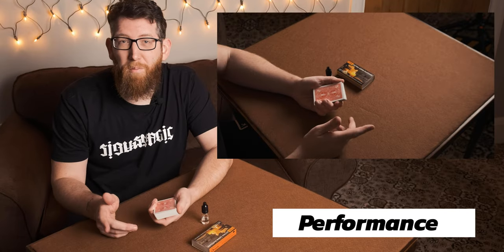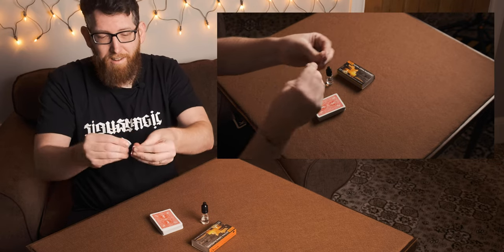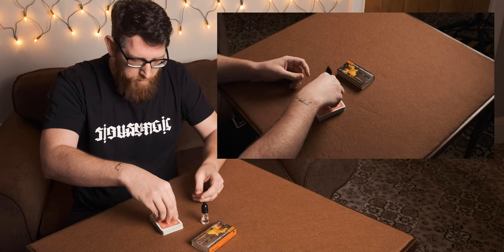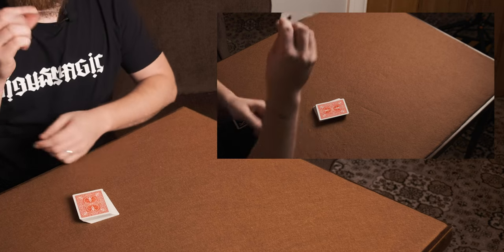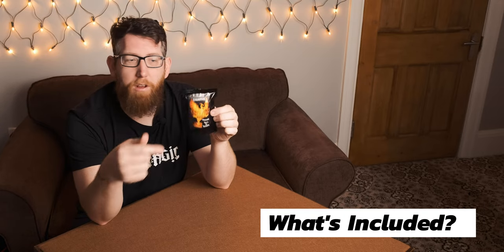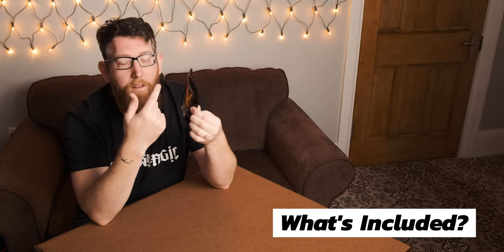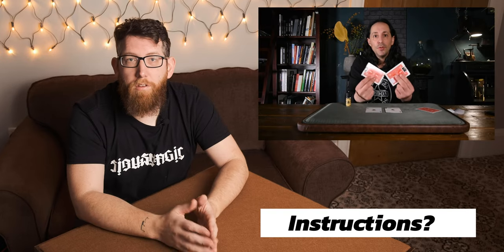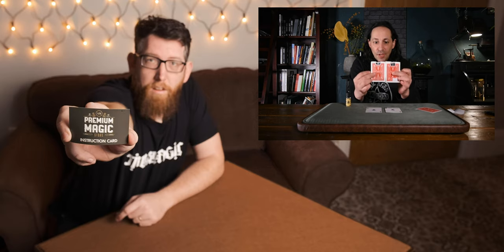Phoenix By Sirus Magic | Magic Review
This is Phoenix. The Torn and restored card on steroids! When you picture most of the torn and restored effects you already know, usually the Magician does the tearing of the card, with four very carefully torn identically shaped pieces, brought together, slowly and carefully to restore them.

Now with Phoenix you can allow your spectators to absolutely shred and destroy the chosen selection into confetti like pieces, and you are still able to completely restore their card, using the catalyst of fire, and in a split second! You weave a tale of mythical beasts, of Dragons and Phoenix.

Using the carefully extracted tears of a Dragon, you are able to resurrect their chosen and destroyed selection in fire, leaving once again their chosen card whole again, like a Phoenix rising from the ashes.

With nothing left destroyed other than the receipt left in their hand, which of course matches exactly the restored rest of the card. Comes with pre made gimmicks and Dragon Tears bottle so you can perform immediately.

00:00 - Intro
00:15 - Brief Overview
00:37 - Quick Performance
01:36 - How Much Does It Cost?
01:48 - What Do You Get With It?
02:35 - What Is The Routine/Trick?
03:00 - Does It Come With Instructions?
03:30 - Is It Easy To Perform?
04:05 - Where Can The Magic Be Used?
04:19 - Can You Inspect It?
04:34 - Is It Well Made?
05:21 - Positives
05:54 - Negatives
06:42 - Conclusions
07:32 - Playing With Fire Fun!

VIDEO/PHOTO GEAR
▸ MAIN CAMERA
▸ MAIN CAMERA LENS
▸ VLOGGING CAMERA
▸ VLOGGING LENS
▸ WIRELESS MICROPHONE

Some of these links are affiliate links and means I get a small return from the affiliated company if you purchase via my link, which is no extra cost to you. This helps fund the channel to make videos like this possible.